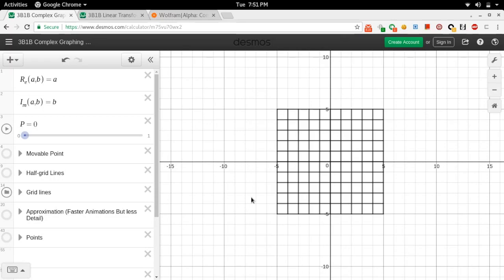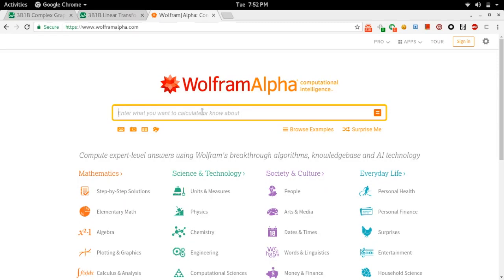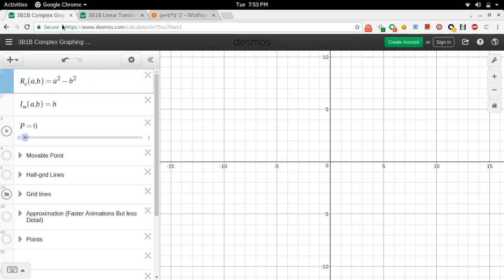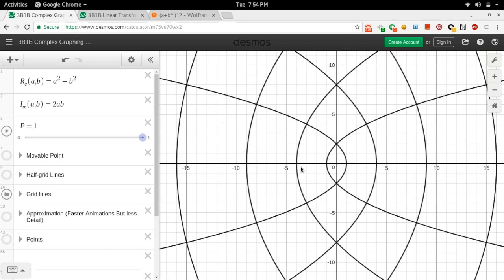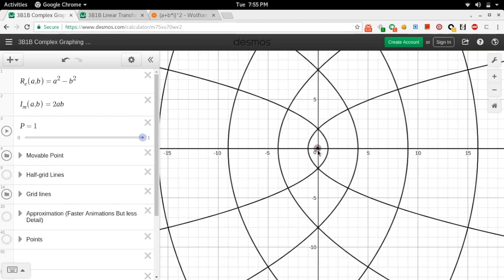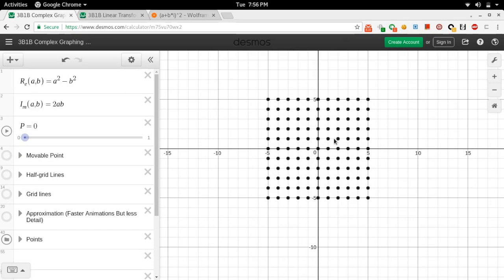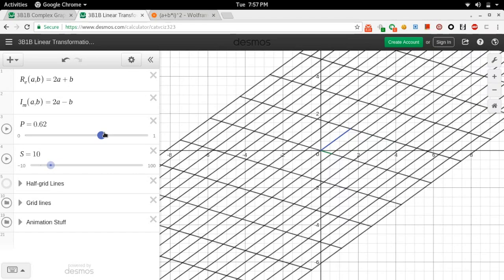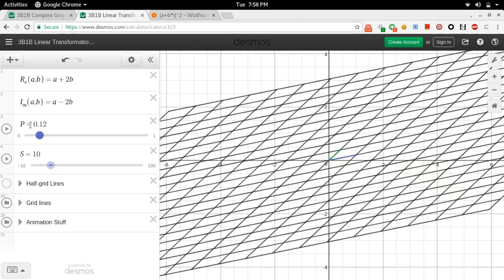3Blue1Brown Inspired Complex Maps in Desmos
A quick tutorial showing how to use two Desmos sketches I threw together. Both of these sketches are inspired by the channel 3Blue1Brown and so I highly recommend you check out his videos if you somehow haven't heard of him yet. I also feel it is worth noting that Grant (the creator of 3Blue1Brown) has also published the code he uses to make his videos, but it is more focused on video production while these Desmos pages are meant for tinkering.

Also, sorry about the poor audio quality and lag, I had to film this on a Chromebook running Linux, so it's a miracle that it worked at all.